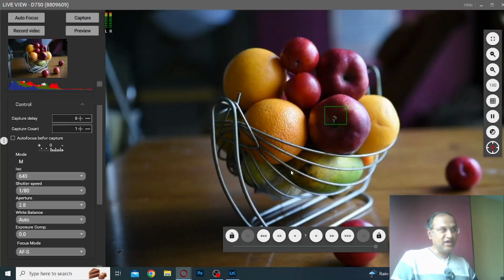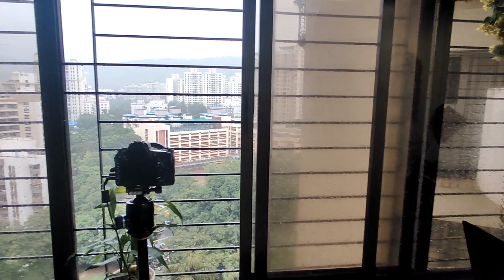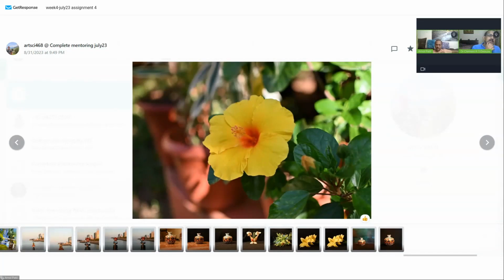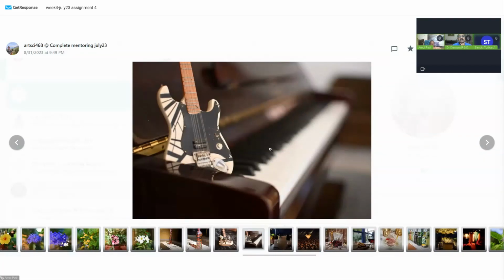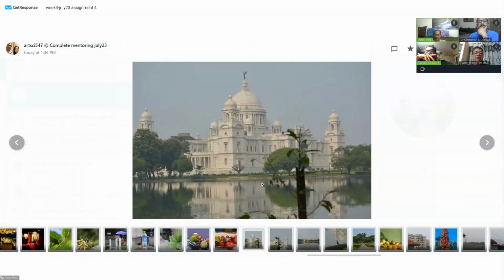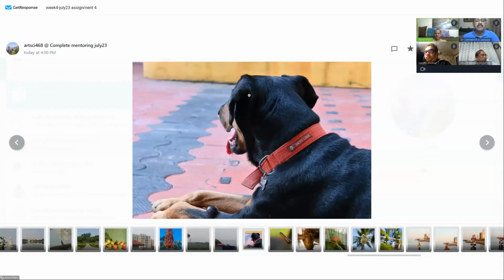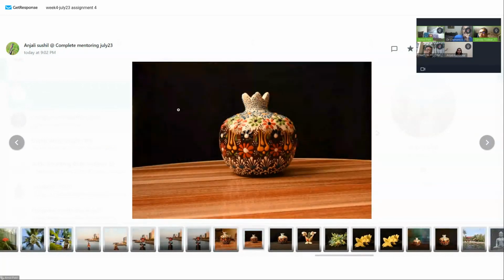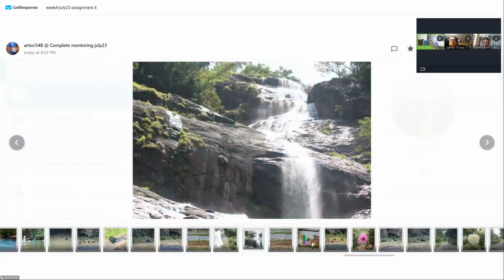Dof photo-assignment & review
introduction:

Photography is a masterpiece that allows us to capture a moment, express emotion and consume stories through the lens of the camera. An important aspect of photography that greatly affects the visual impact of an image is the perception of depth of field. Depth of field refers to the acceptable sharp-looking distance in an image from the nearest point to the farthest point. This allows photographers to selectively control the focus and create amazing compositions. In this video, we’ll explore the world of depth of filed in photography, exploring its importance, applications, and its creative potential.

To understand the depth:

Three main factors affect depth of field: aperture size, focal length, and subject distance. The aperture, represented by the f-number, determines the maximum opening of the lens. A wider aperture (smaller f-number) creates a shallower depth of field, separating the subject from the background, while a narrower aperture (larger f-number) increases the depth of field, leaving more detail in the middle. Providing a shallow depth of field, ideal for portraits and separating objects, the wider mid-length provides a greater depth of field, ideal for landscape photography. Finally, the distance between the camera and the subject affects the depth of field, the rule of thumb is distance between the subject and background should atleast be 2X the distance between camera and subject to achieve shallow depth of field

Creative use:

Isolation and focus: One popular use of depth of field is to isolate the main subject from its surroundings. Using a wide aperture (e.g. f/1.8 or f/2.8) allows the photographer to blur the background, focusing the viewer’s attention only on the subject This technique is often used in portraiture, where the face of the recipient is soft and detailed while the background dissolves into animated bokeh

Environment: On the other hand, a photographer can choose to show a subject in its environment. Using a narrow aperture (e.g. f/8 or f/11) allows the photographer to capture greater depth of field, so that the subject and surroundings remain in focus This technique is particularly useful in landscape photography, where the goal is to capture clear and deep images of large object landscapes or cities.

Visual Hierarchy: The depth of field can also be used to create a visual hierarchy in an image. By choosing specific elements that overshadow others, photographers can guide the viewer and create a compelling narrative. This technique is often used in documentaries and street photography, where the main subject is emphasized and distractions are reduced.

Macro photography: Depth of field is especially important in macro photography, where the subject is captured at a very long distance. Because of the extreme depth of field at close range, photographers often use focusing stacking techniques, capturing multiple images at different focal points and combining them in background processing to obtain a more in-depth picture over the entire case

conclusion:

Depth of field is a powerful tool in a photographer’s arsenal, allowing artistic expression and visual storytelling to be improved. Using aperture, focal length, and subject distance allows photographers to control sharpness and selective focus in their images, allowing subjects to come alive and express emotion whether they’re isolating a subject, visual hierarchy is established, or striking details are captured. So, the next time you pick up your camera, remember to experiment with depth of field, and witness how this technique can elevate your photography to new levels of artistic endeavor.

Join me LIVE in the online Photography workshop